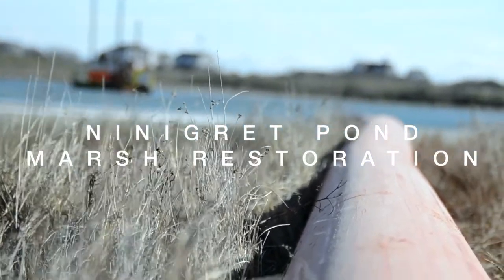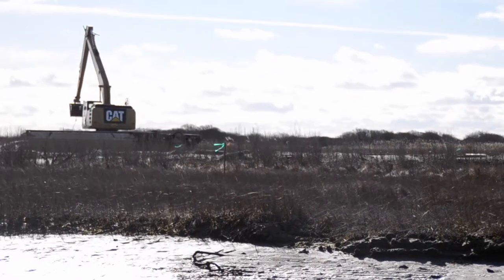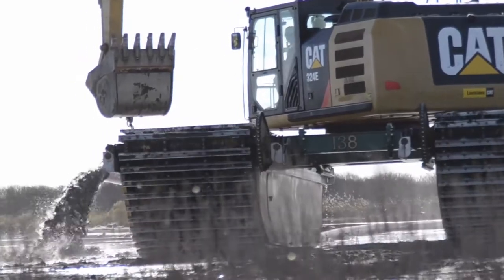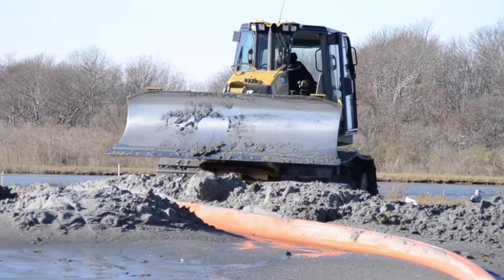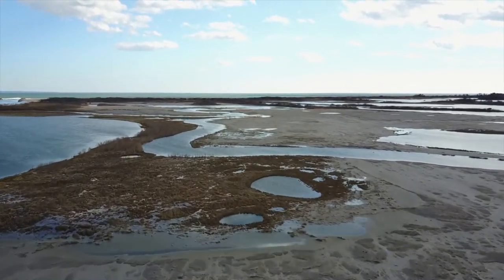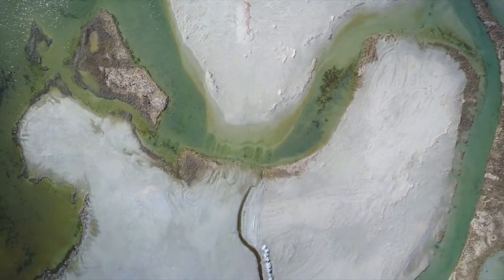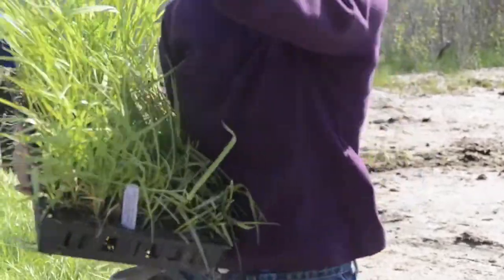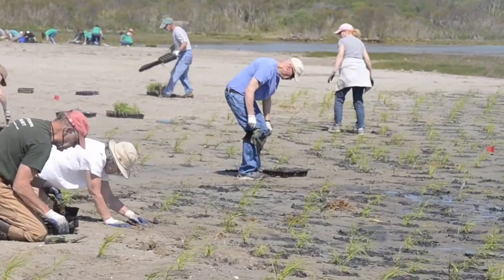Ningret Pond Marsh Restoration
Watch the Ninigret Salt Pond Restoration in Charlestown, RI. A Marine Restoration Project managed by Brennan and made possible by a Hurricane Sandy Resiliency Grant. Partners included Salt Ponds Coalition, Save the Bay, Coastal Resources Management Services, Towns of Charlestown and Westerly, RI, and U.S. Fish and Wildlife Services.